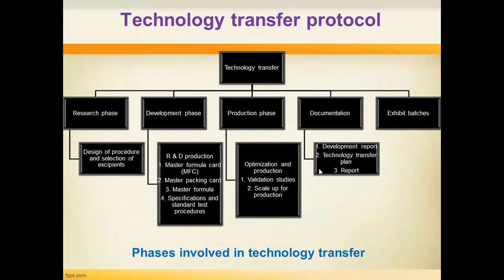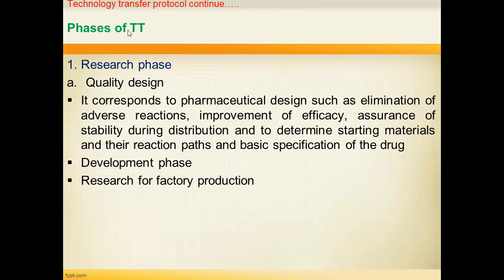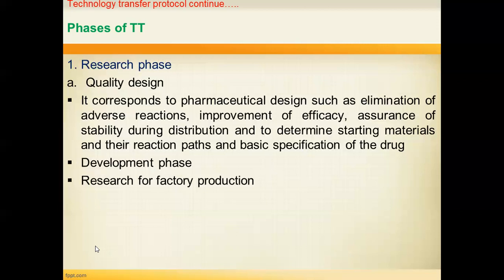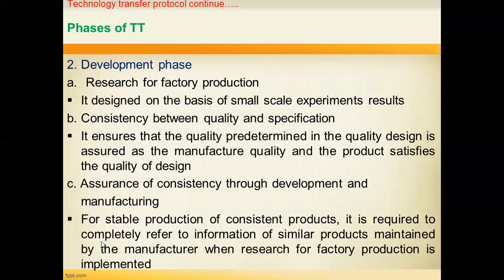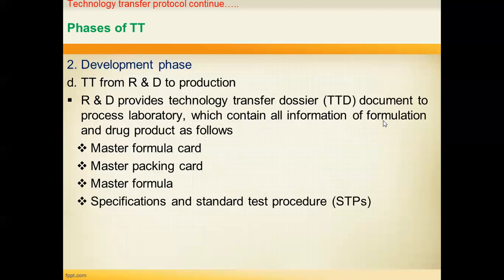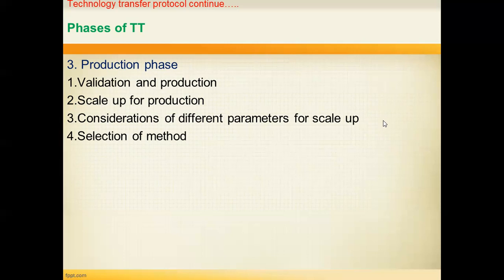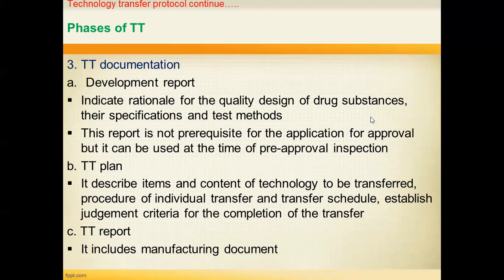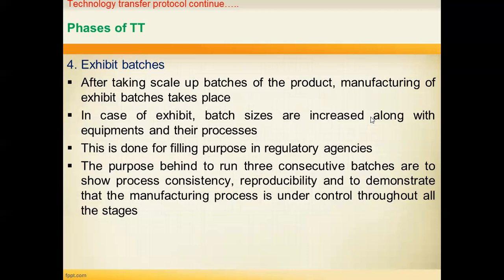Technology transfer protocol